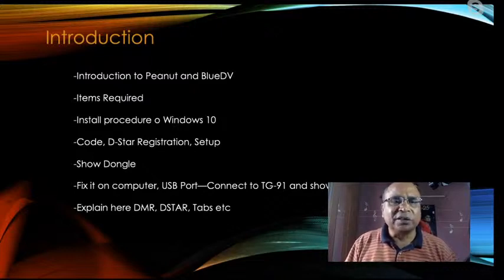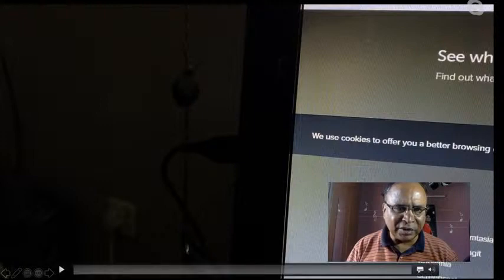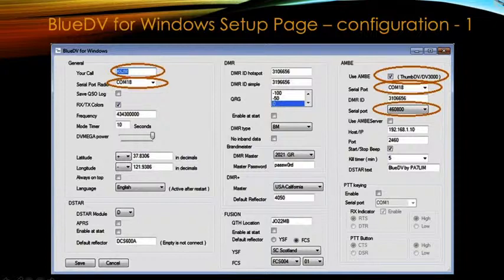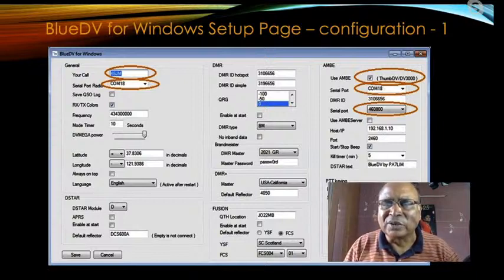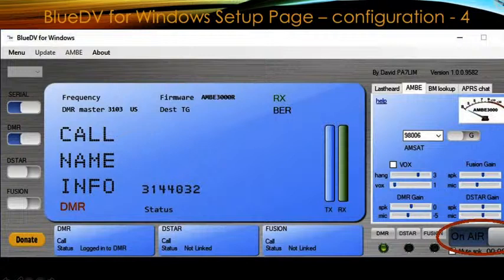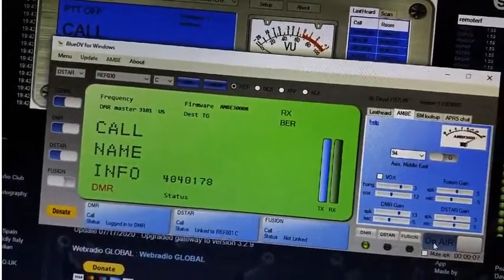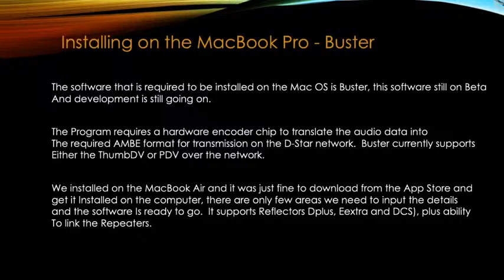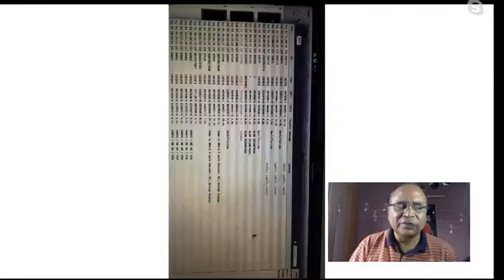Pune Hams - BlueDV Direct Mode using Digital Dongle with BlueDV - Demo - VU3TBR #22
*After bringing the Digital Communication using PEANUT we have given you an excellent and clear voice and easy to operate software and now he is bringing one more software called BlueDV with Digital encoder Dongle ThumbDV or DVMEGA Stick 30 USB Dongle to be used with BlueDV. This will enable a direct gateway to DMR, DStar, System Fusion, NXDN etc